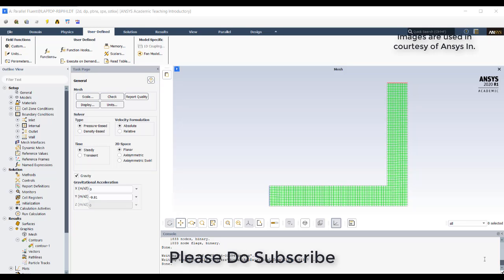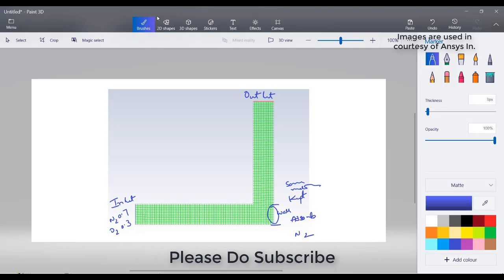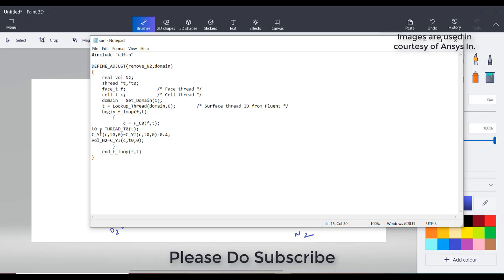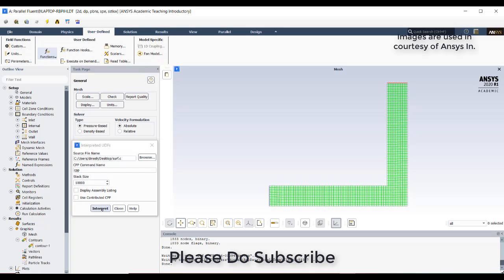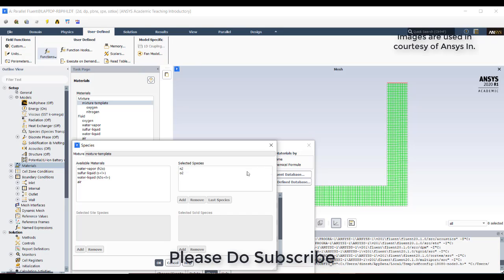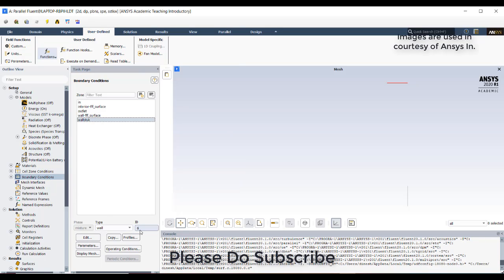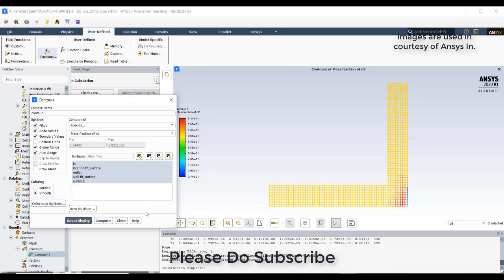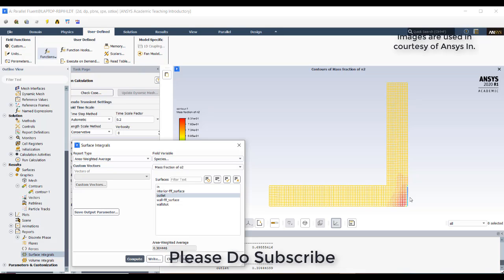Adsorption of Species on Wall || Species Transport Ansys Fluent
This Video describes about the adsorption of N2 species mass fraction on wall using UDF in Ansys Fluent